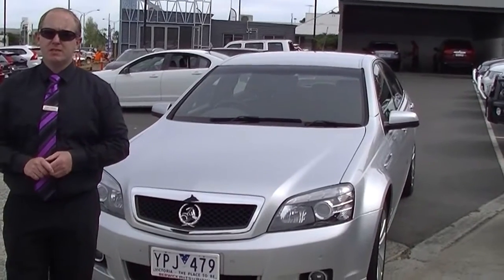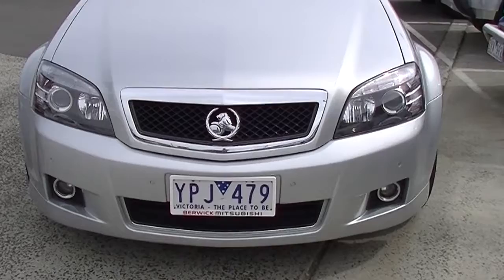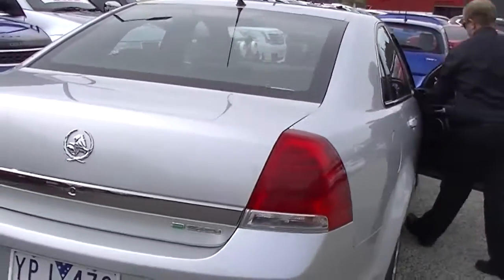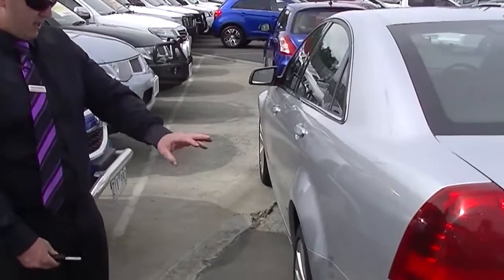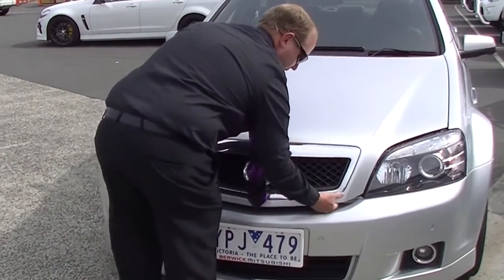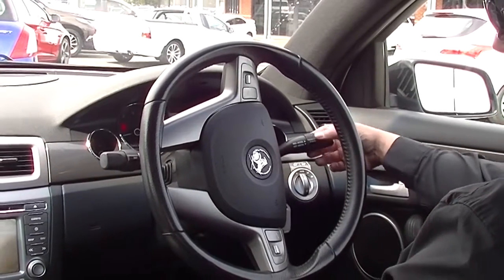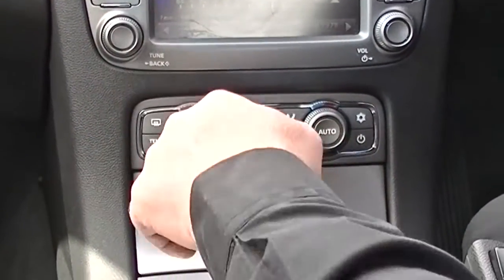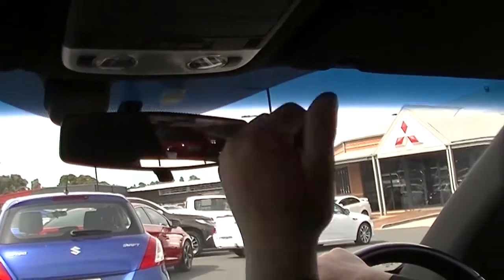B6450 - 2011 Holden Caprice WM Series II Sedan 4dr Spts Auto 6sp 3 6i Walkaround video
A video walkaround tour of the 2011 Holden Caprice WM Series II Sedan Presented by Steven Simmons Used Car Sales at Berwick Mitsubishi,